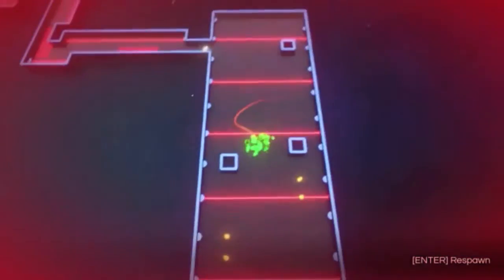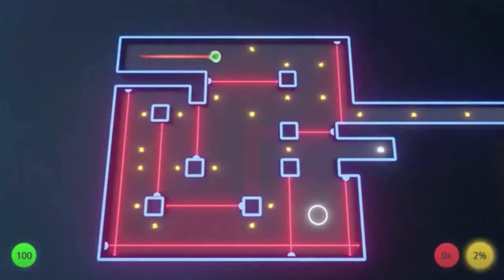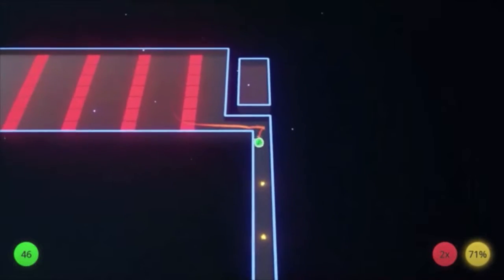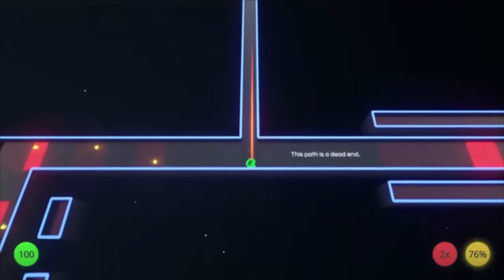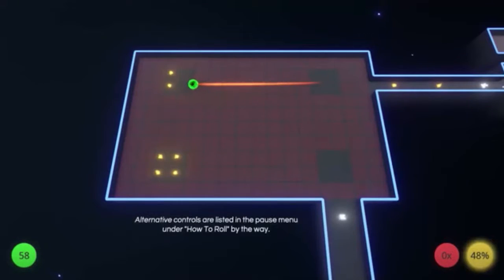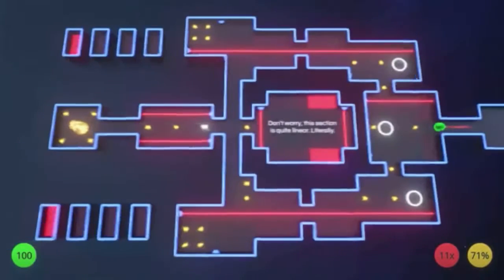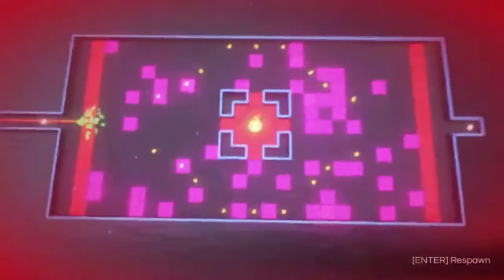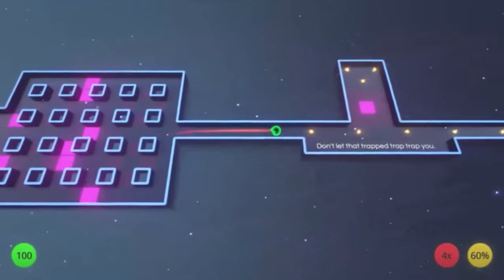[Review] Road to Ballhalla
Jason gives a quick review of Road to Ballhalla